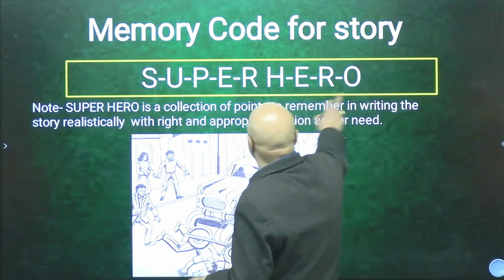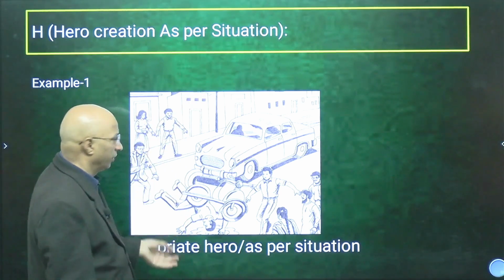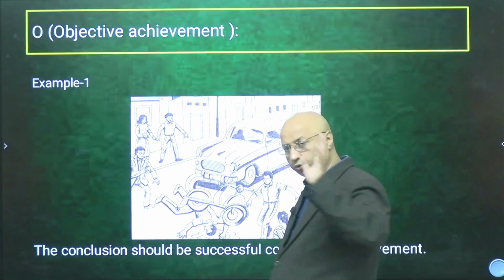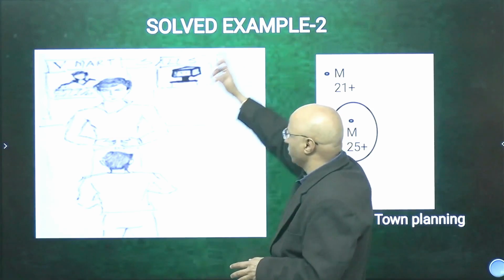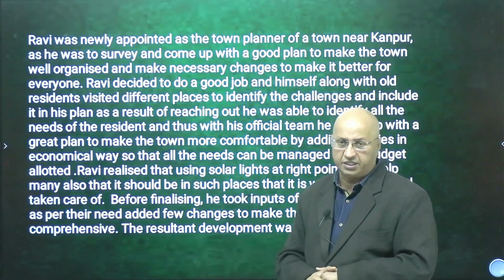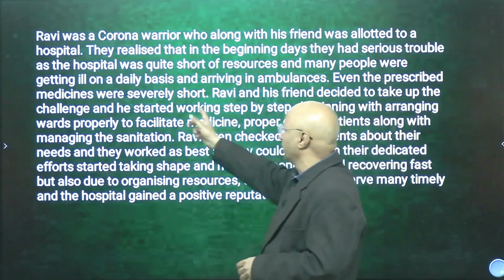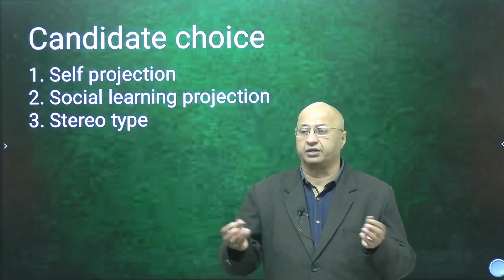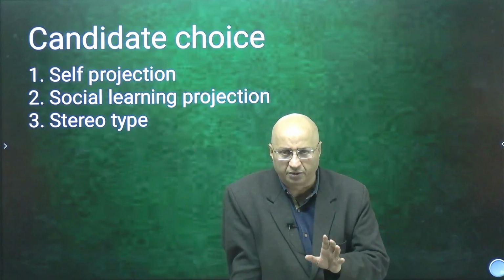SSB INTERVIEW : PPDT EXPERTS Share Top Tips for Passing with CONFIDENCE || PART - 1C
Picture Perception and Discussion Test (PPDT) – Story Writing
The Picture Perception and Discussion Test (PPDT) is a crucial part of the Screening Test in the SSB (Services Selection Board) interview. This test evaluates a candidate's perception, imagination, analytical ability, communication skills, and group interaction.

Story Writing Process in PPDT
Picture Projection:

A blurred or hazy picture is shown for 30 seconds.
Candidates must observe the picture carefully and interpret the scene.
Noting Down Details (1 Minute):

Identify the number of characters and their gender, age, and mood (marked with '+' for positive, '-' for negative, and '0' for neutral).
Story Writing (4 Minutes):

Candidates must write a short and meaningful story in 70-80 words based on the perceived scene.
The story should have:
A main character (hero/heroine)
A problem or challenge
A positive and logical resolution
Key Points for a Good Story
The main character should be realistic, responsible, and capable of problem-solving.
The story should reflect leadership qualities, teamwork, and a positive mindset.
Avoid negative, violent, or unrealistic plots.
This test is followed by Group Discussion (GD), where candidates discuss their stories and attempt to arrive at a common group story. Effective participation, clarity of thought, and confidence play a key role in selection.

PPDT is a test of mental agility, perception, and communication skills, making it a crucial step toward SSB selection.